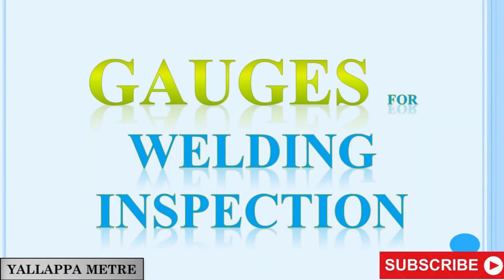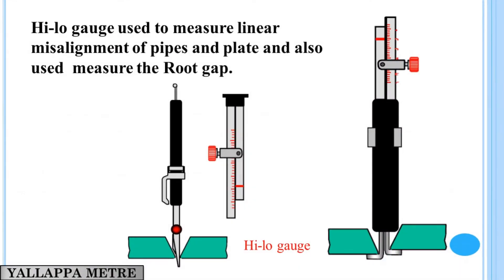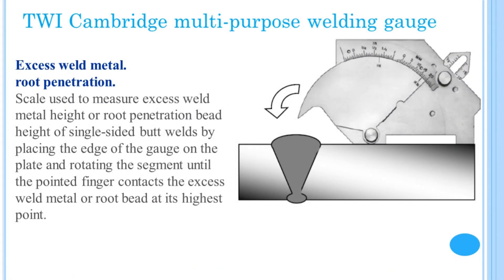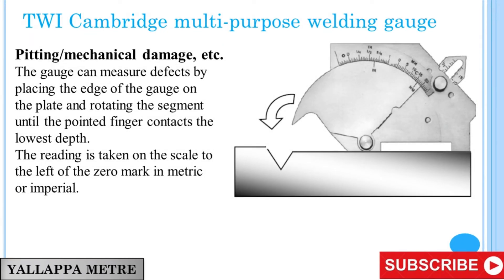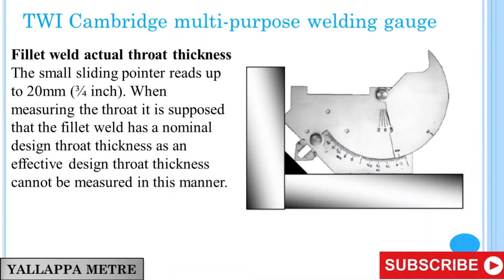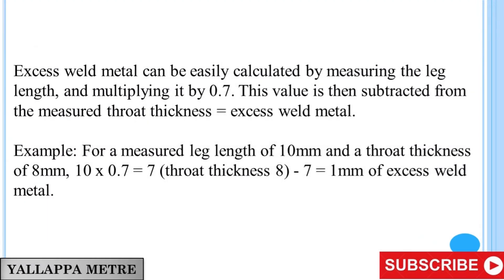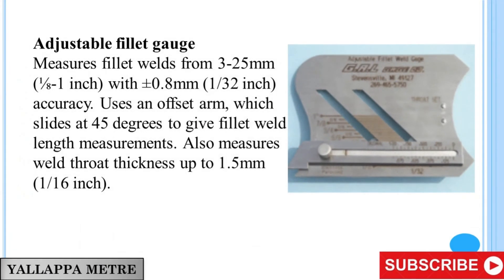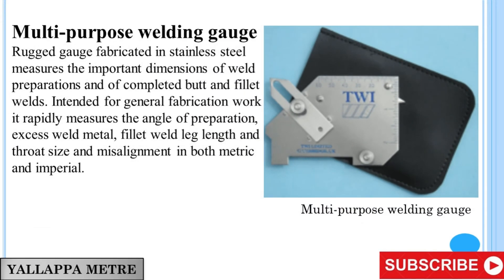Gauges For Welding inspection (CSWIP)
CSWIP 3.1 model Questions and answers. Paper 2

Gauges
Specialist gauges
Measure the various elements that need to be measured in a welded fabrication
Including:
 Hi-lo gauges for measuring mismatch and root gap.
 Fillet weld profile gauges for measuring fillet weld face profile and sizes.
 Angle gauges for measuring weld preparation angles.
 Multi-functional weld gauges for measuring many different weld
Measurements.
1 Hi-lo gauge
2 Cambridge multi-purpose welding gauge
3 Adjustable fillet gauge
4 Fillet weld gauge
5 Multi-purpose welding gauge
6 Digital multi-purpose welding gauge